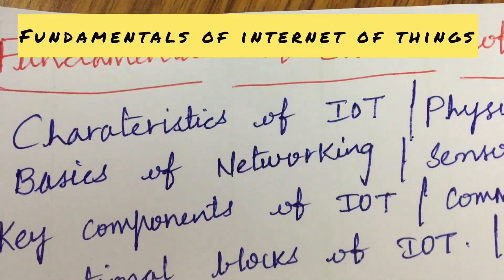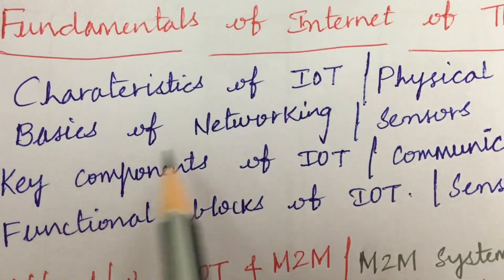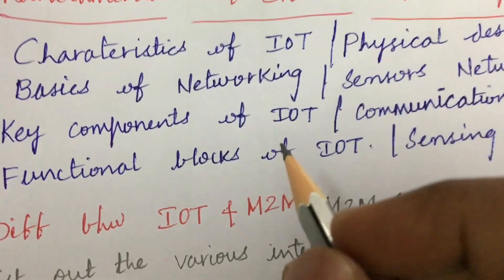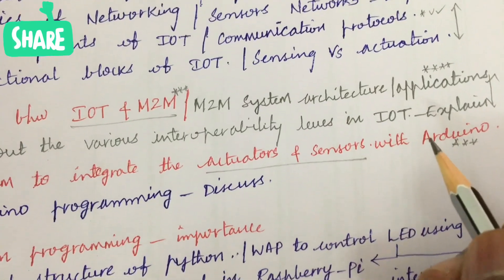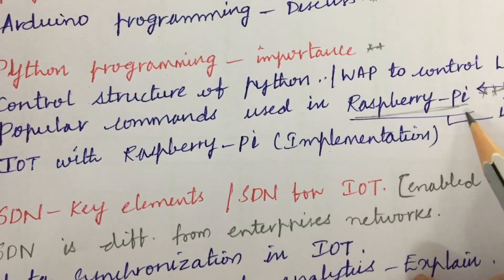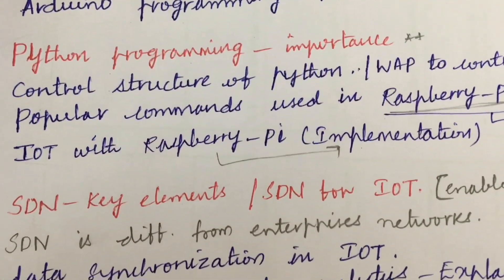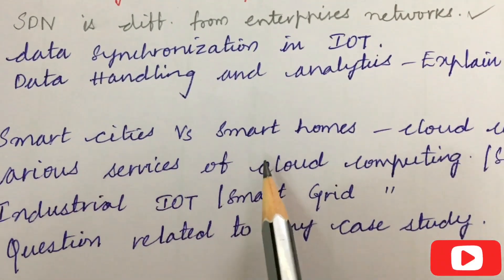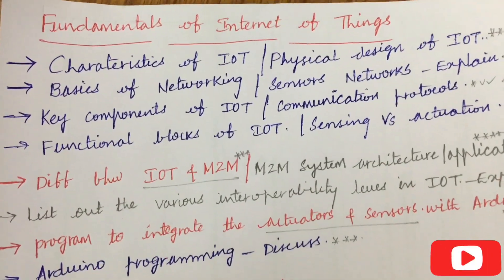FUNDAMENTALS OF INTERNET OF THINGS (FIOT) IMPORTANT CONCEPTS AND QUESTIONS JNTUH R18/R16